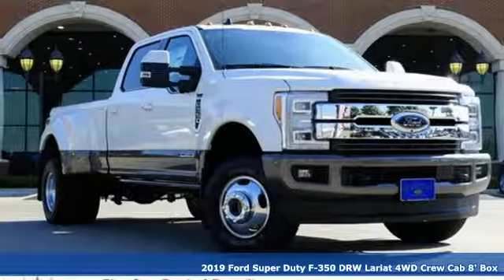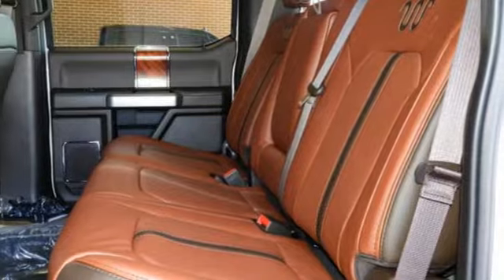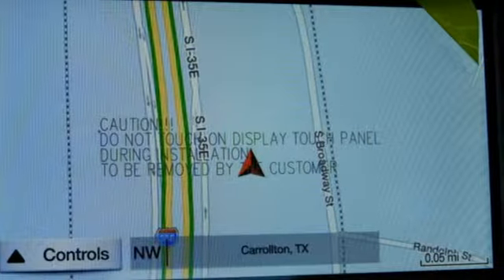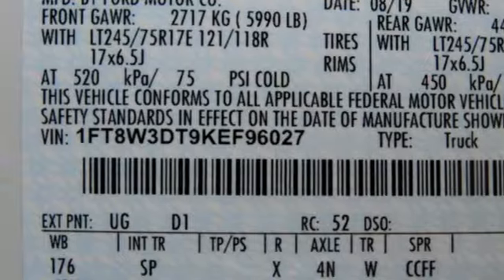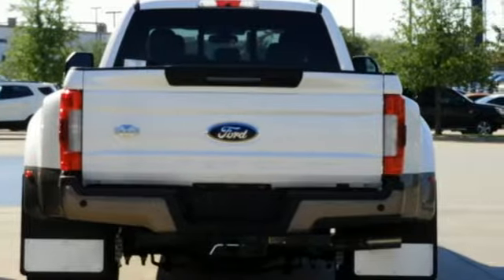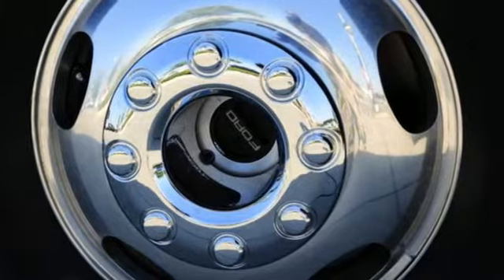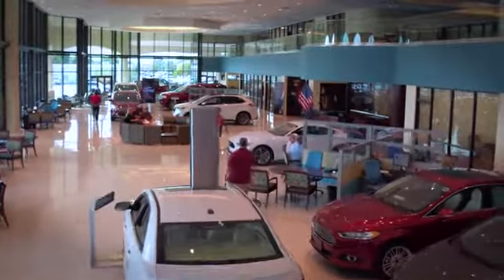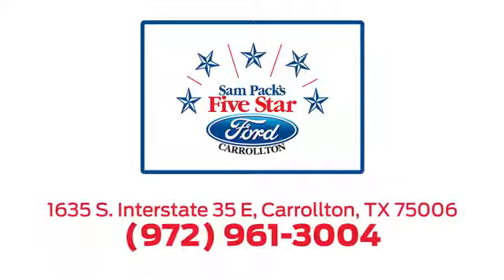New 2019 Ford Super Duty F-350 DRW Dallas Ft Worth DFW, TX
Year: 2019
Make: Ford
Model: Super Duty F-350 DRW
Trim: King Ranch
Engine: 8 Cyl. 6.7 L
Transmission: Automatic
Color: Bronze
Interior: Java Lthr
Stock #: KEF96027
VIN: 1FT8W3DT9KEF96027
2019 Ford F-350SD King Ranch

Address:
1635 Interstate 35